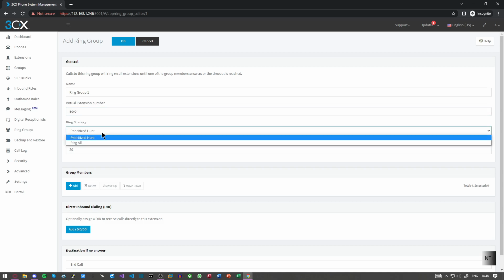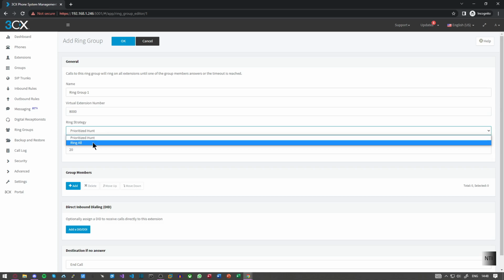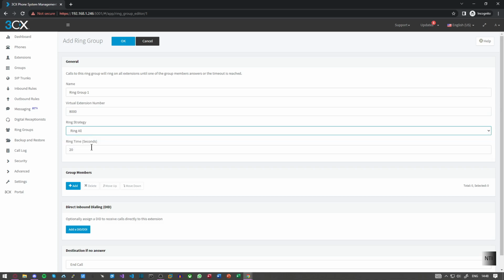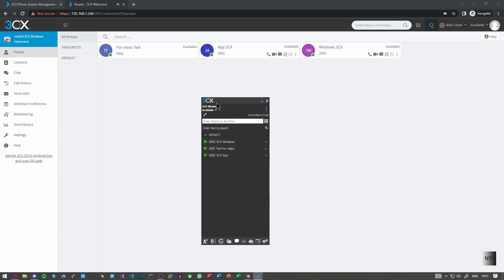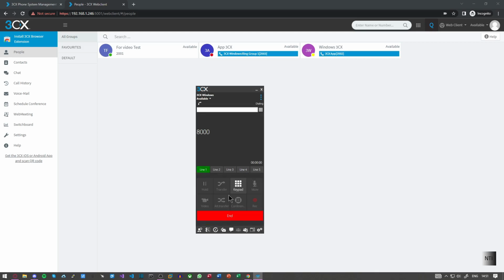3CX V16: Creating Ring Groups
Hi Guys,

Welcome to a new series of how to use and navigate 3CX, a phone system.

In this video, I will explain how to create ring groups, how to ring them, show two succesfull tests and "in group calling".